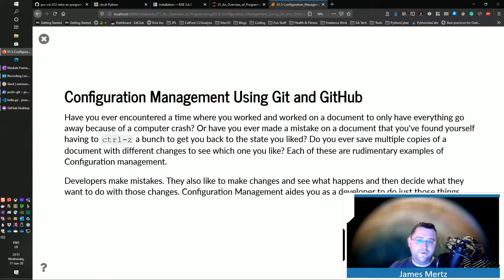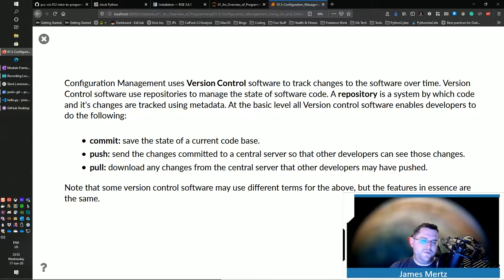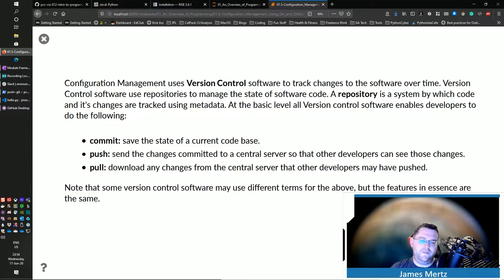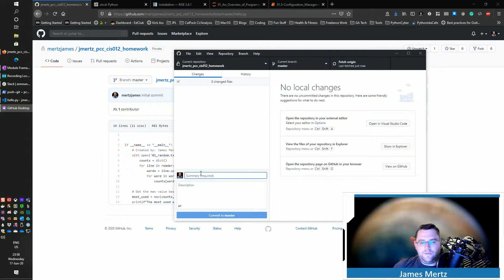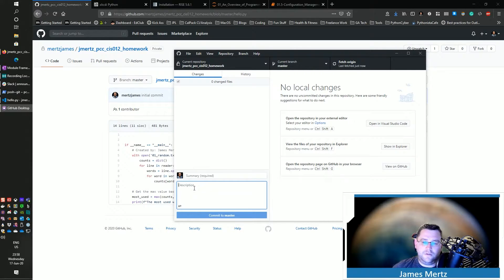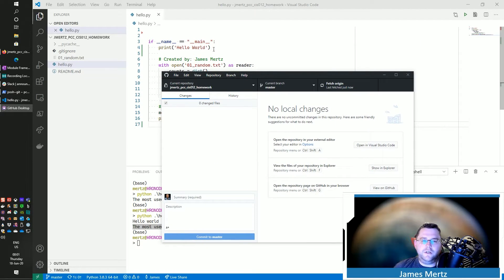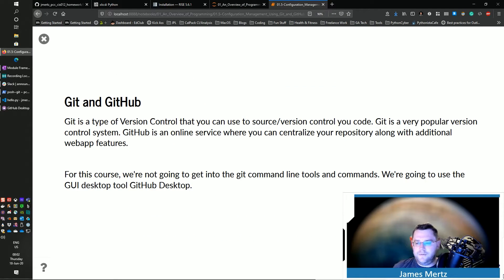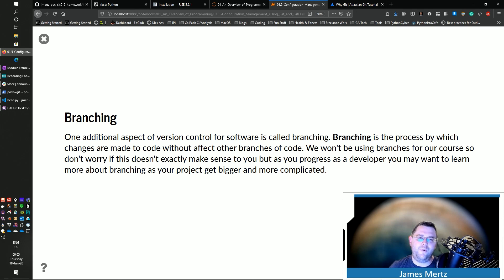Module 1.5: Configuration Management Using Git and GitHub